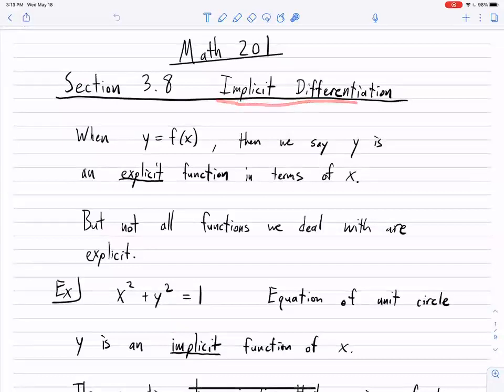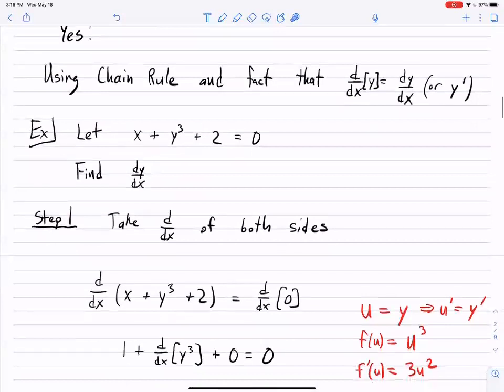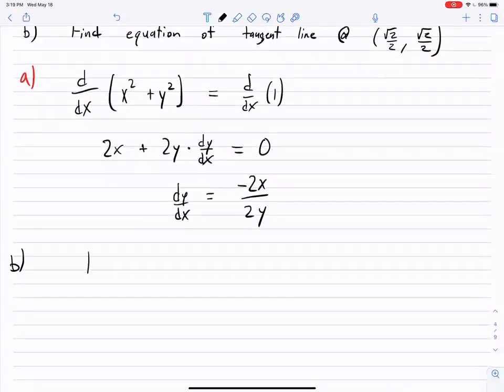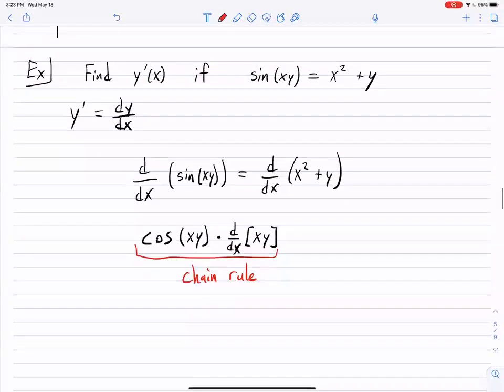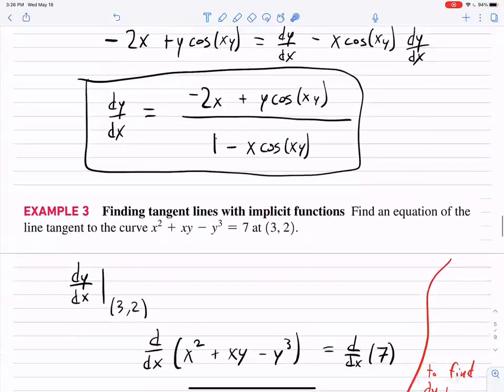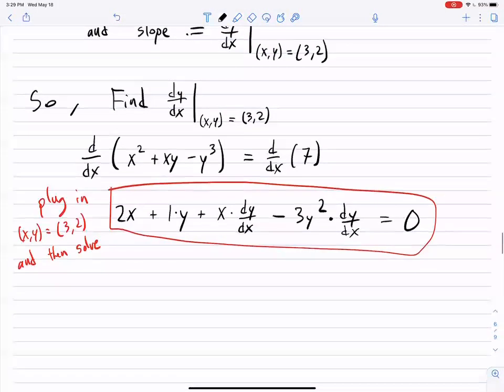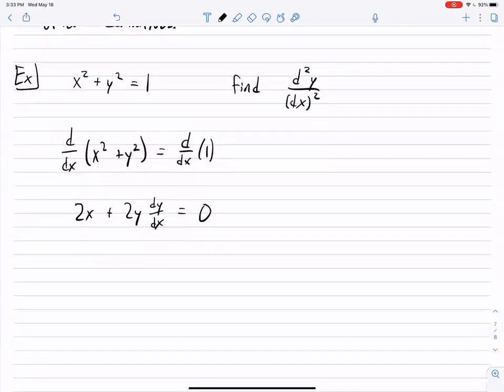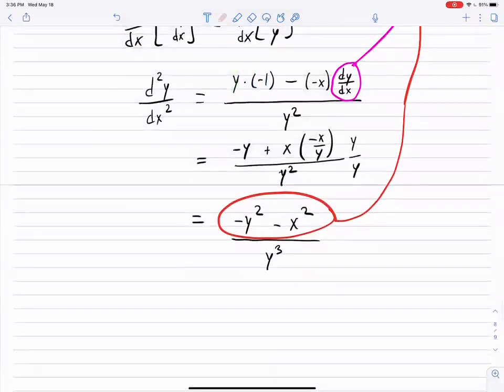Math 201 Section 3.8 Implicit Differentiation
In this video we use the Chain Rule to allow us to calculate the quantity dy/dx on implicit functions.